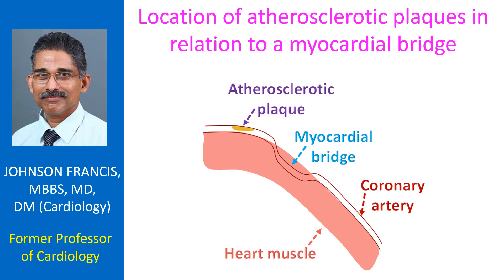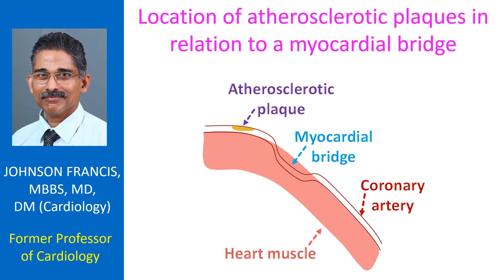Location of atherosclerotic plaques in relation to a myocardial bridge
Atherosclerotic plaques are usually located 20 – 30 mm proximal to the myocardial bridge. Reversal of systolic flow from the bridge segment has been noted on Doppler tracing.